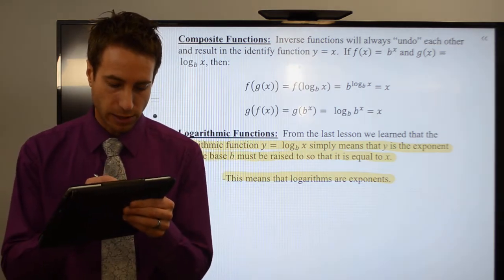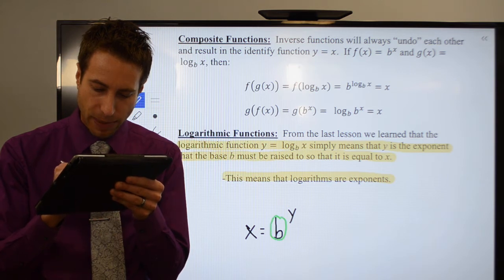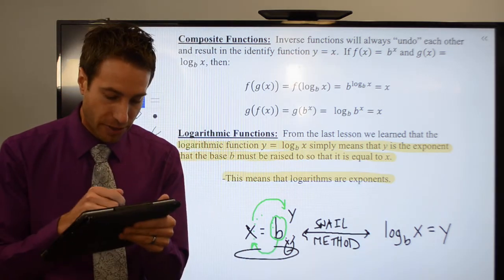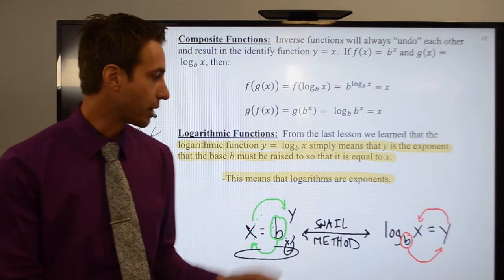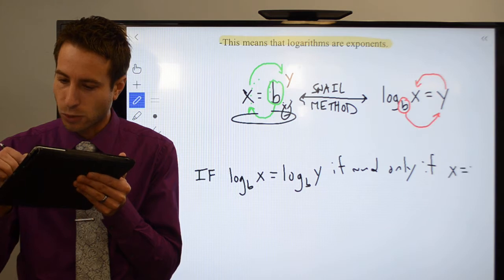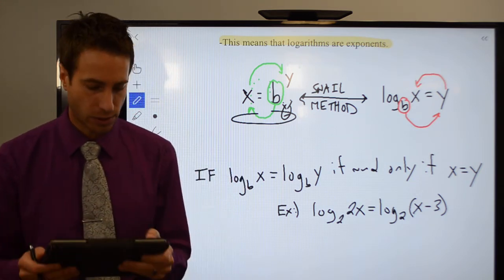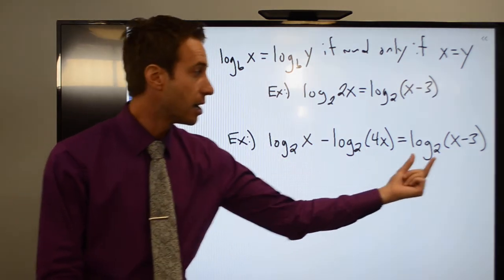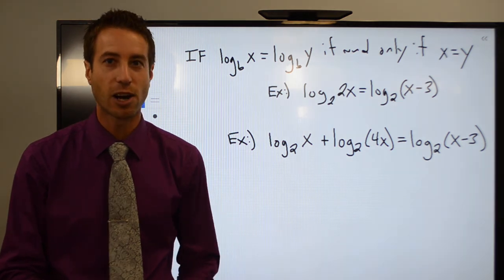Properties of Logarithms Part 1